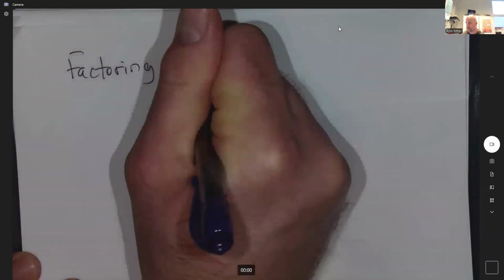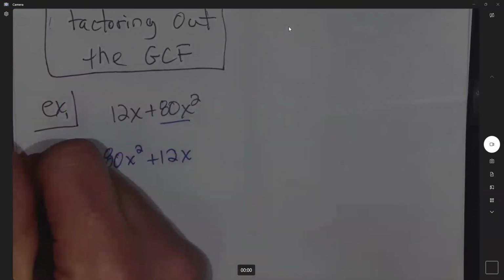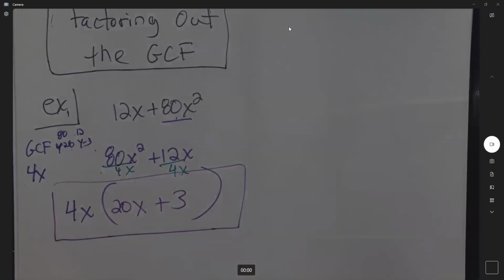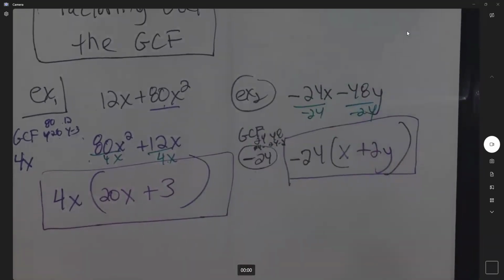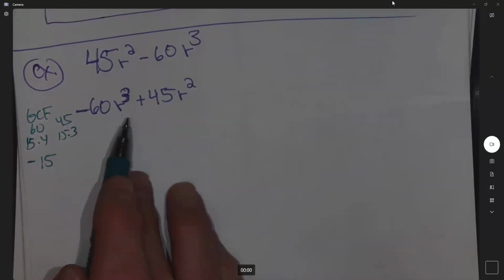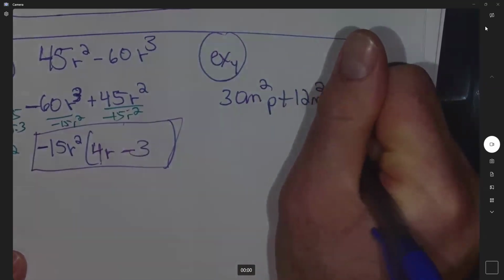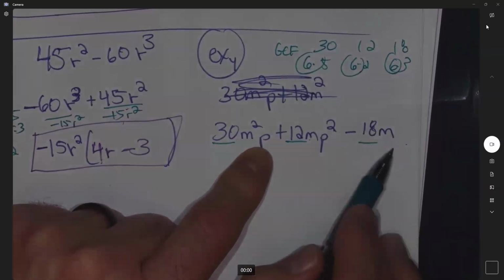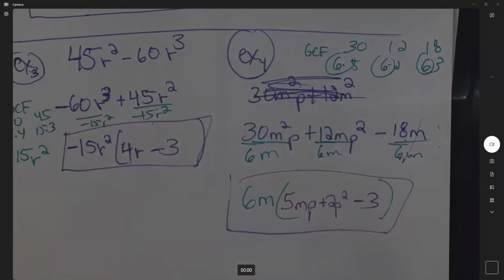CPGEO- Factoring out the GCF